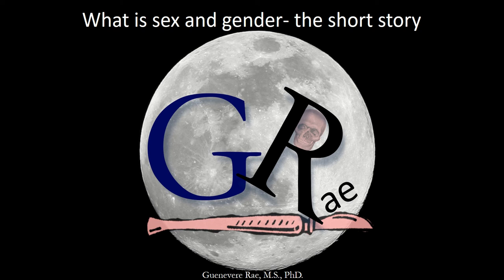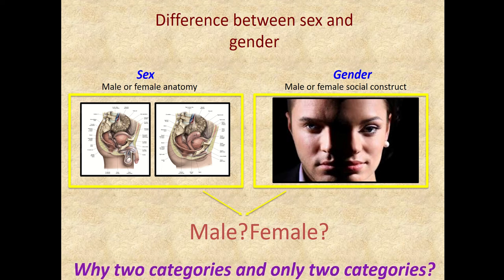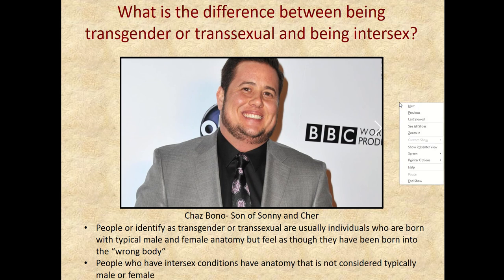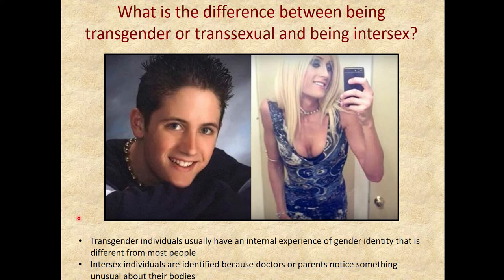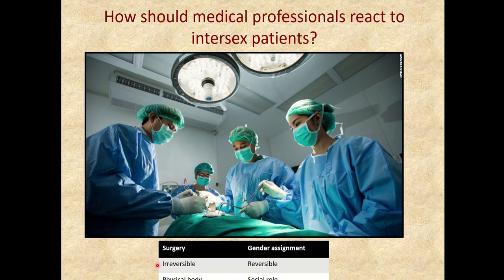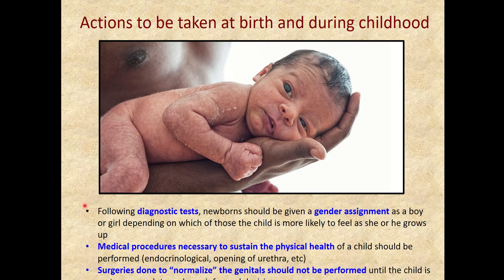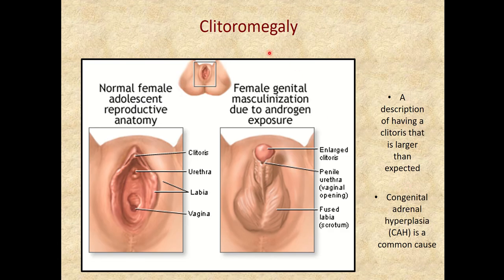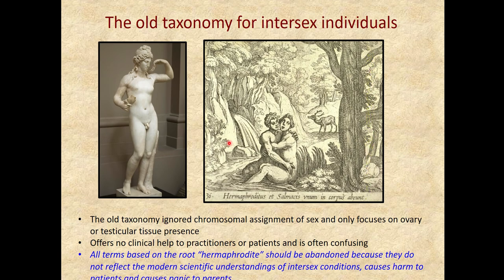Intersex and the difference between sex and gender